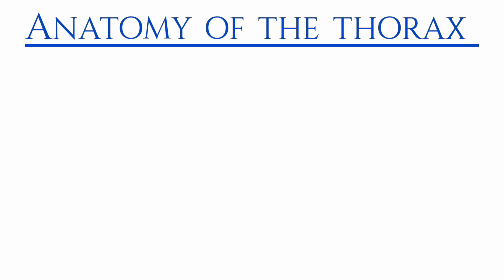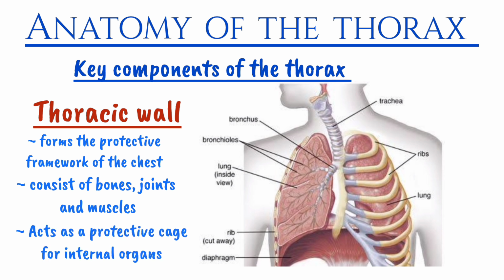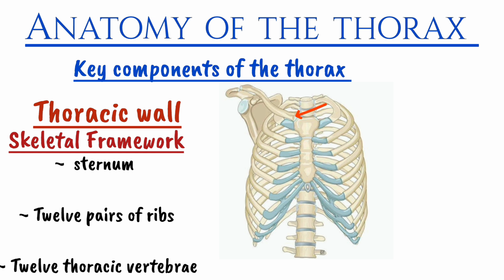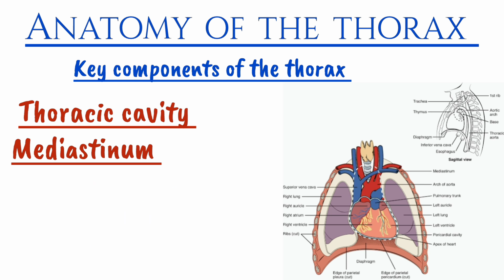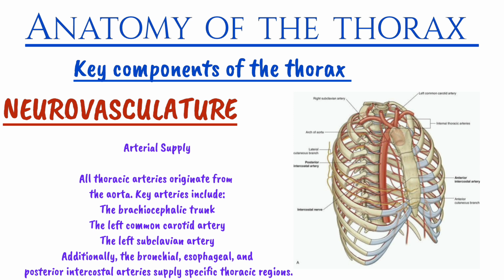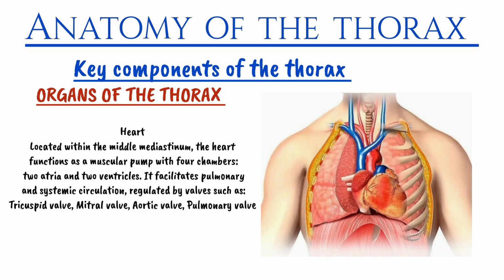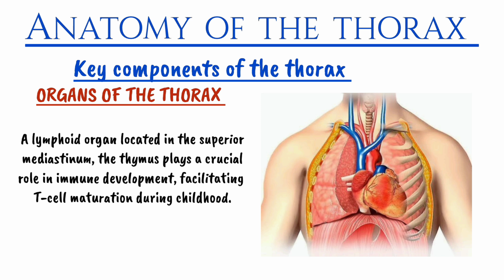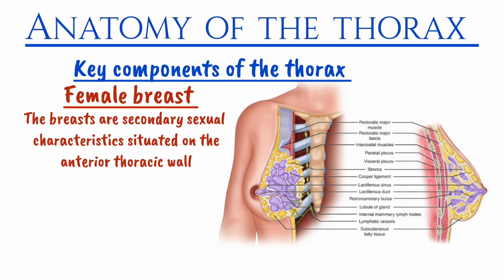Anatomy of the Thorax in 7 minutes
The thorax, also known as the chest, forms the superior portion of the trunk, positioned between the neck and the abdomen. This crucial anatomical region houses vital structures such as the heart, lungs, and neurovasculature, which support respiration, circulation, and overall homeostasis. In this article, we will explore the components, functions, and anatomy of the thorax in detail, providing a robust understanding of its complex structure.